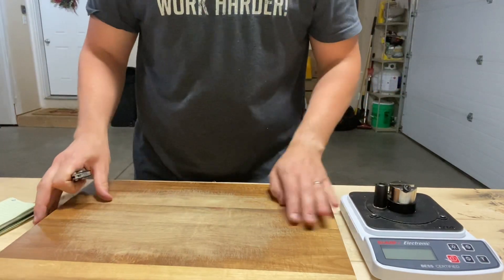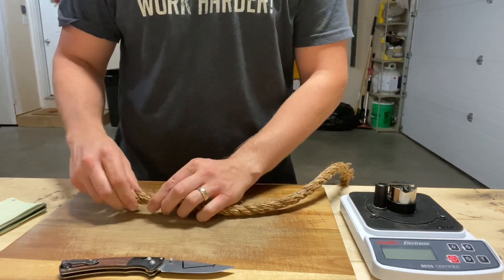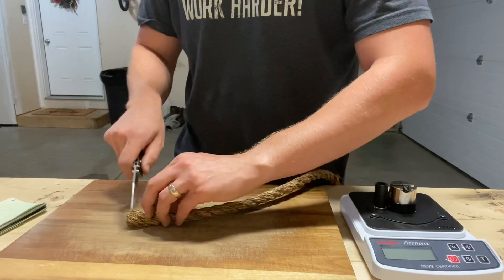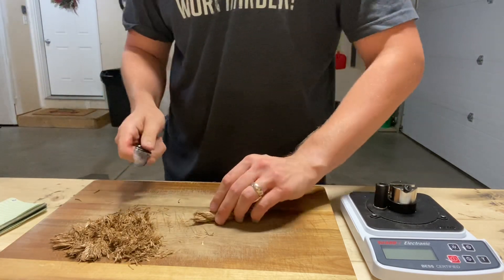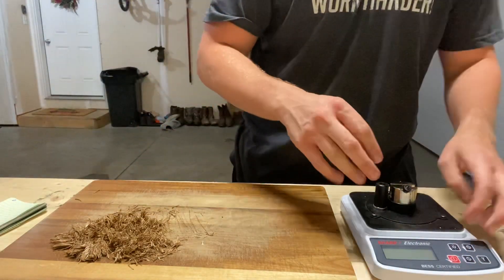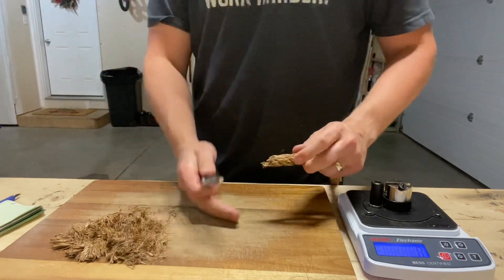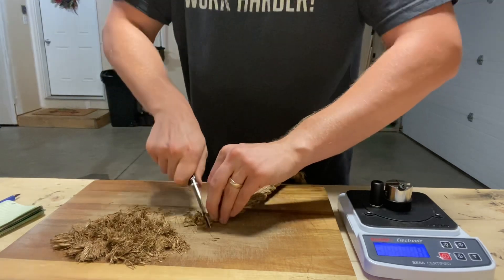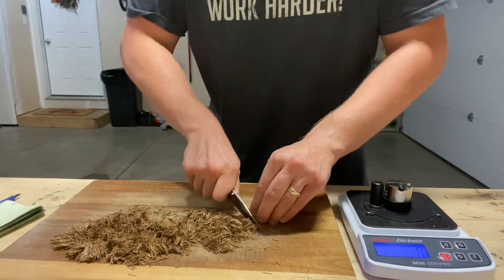Diamond Stones vs Belts Part 2: KME Edge Test (S30V Benchmade Mini Crooked River)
Method:
I sharpened the S30V BM Mini Crooked River on the KME at 18 degrees per side (dps) using the progression described below, recording BESS scores along the way. Then in this part of the testing series I cut 3/4in manila rope 20 times and record the final BESS score. I will then repeat the test twice more to establish an average for this knife on the KME sharpened to a starting BESS score under 120g.

Using the Work Sharp Ken Onion Blade Grinding Attachment, I will repeat this process and finally compare the edge retention between the two. Hopefully the data scatter is manageable with my small sample sizes.

Test BESS Scores:
Starting = 115g avg
10 cuts = 254g avg
20 cuts = 315g avg

Results:
315g  BESS end with 200g absolute increase (174% increase)

Progression at 18dps:
1) 140grit diamond plate
2) 300grit diamond plate
3) 600grit diamond plate
4) 1500grit diamond plate (about 10um)
5) 4um CBN on kangaroo leather (angle compensated to match)
6) 1.5um CBN on kangaroo leather (angle compensated to match)
7) 0.5um CBN on kangaroo leather (angle compensated to match with harder pressure)